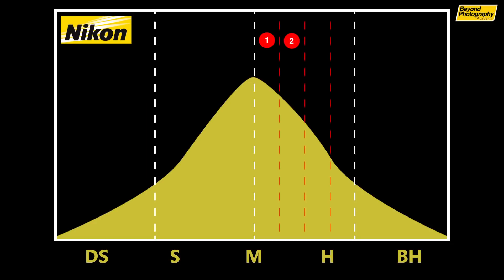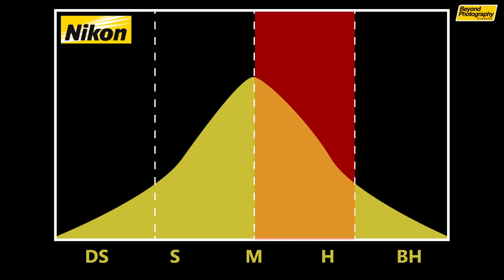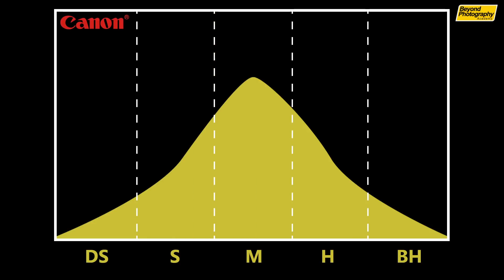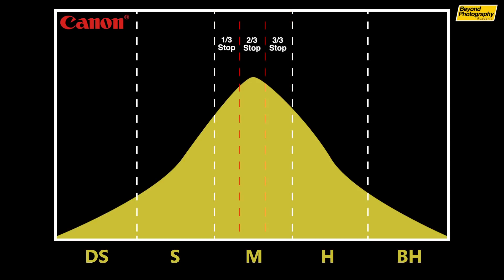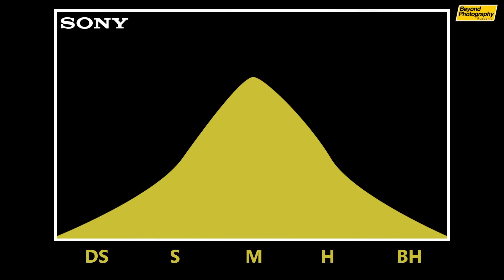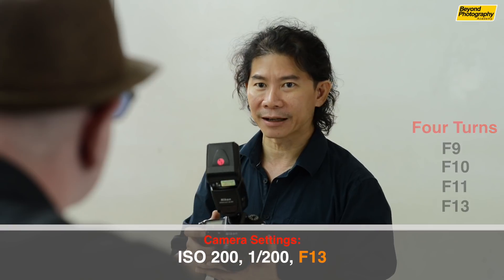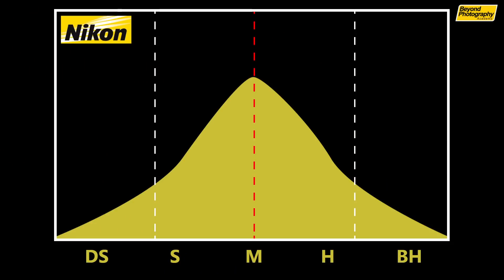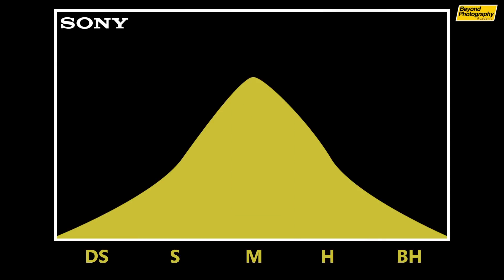Using Histogram To Calculate Exposure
Enough with bell-shaped Histograms!
Let's WORK our histograms a bit more!

In this episode, you will learn why cameras' histograms have columns and what do they mean?

Our trainer Andrew Boey teaches you the tricks & secrets of using these columns to calculate your exposure correctly in your next photoshoot!

And a special shout-out to our guest James Angrave who came all the way from Shanghai to be on our show (Wowww! We are honoured, James!) Visit his impressive website & channel:

Thank you, James... you are totally fun to have on the show!!